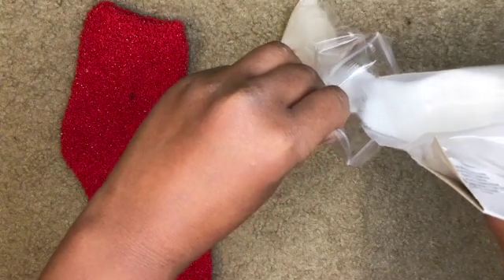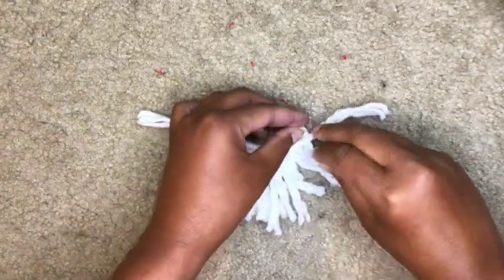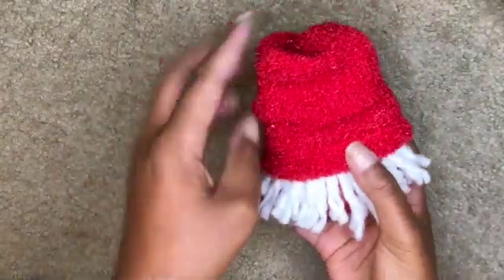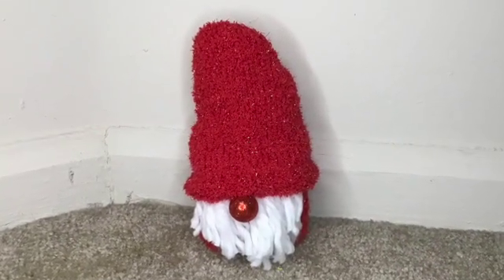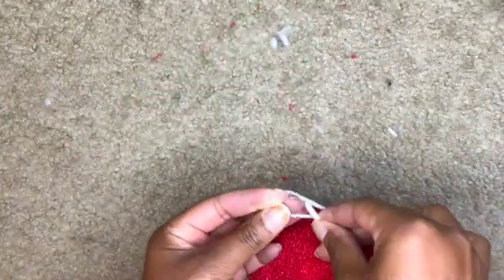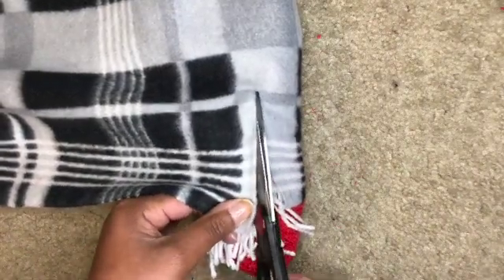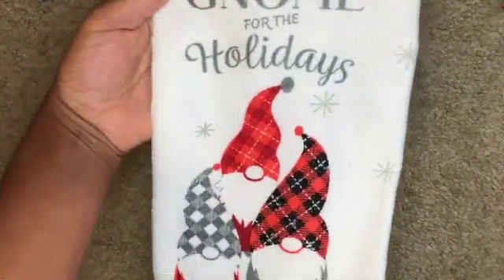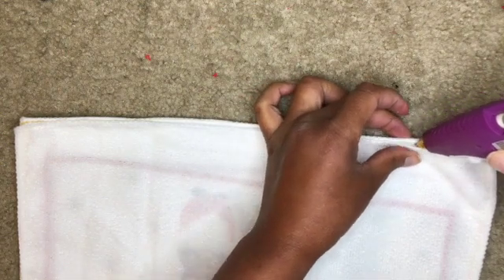DIY Gnome Challenge | DOLLAR TREE Gnome Decor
Hello dolls! Today, I will be creating some happiness for the DIY Gnome Challenge hosted by Donna from Creartive by Nature DIY and Decor. There will be a link to her channel as well as a link to the challenge playlist down below. This video features a DIY gnome two ways and a DIY gnome pillow. I’d like to thank you in advance for watching my video and choosing happiness

At the end of the day, we all just want to be happy. It's so easy to get caught up in day to day life, but sometimes you have to slow down and create a little happiness for yourself. If you are creative and love making new things, while saving money, then you are just like me!

*\(^o^)/* *\(^o^)/* *\(^o^)/* *\(^o^)/* *\(^o^)/* *\(^o^)/* *\(^o^)/* *\(^o^)/* *\(^o^)/* *\(^o^)/*

:::PRODUCTS USED:::
Plastic gift bags
Rubberbands
Yarn
Vase fillers
Fleece scarf
Glue
Scissors
Needle and thread
Hand towel
Pillow filler

🎵 Track Info:

Title: Present by Ikson
Genre and Mood: Holiday · Calm